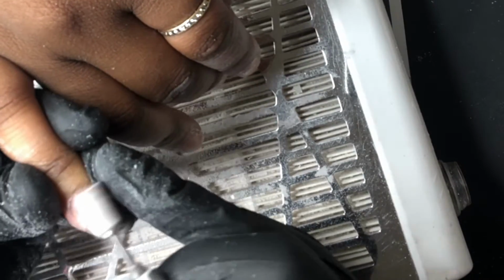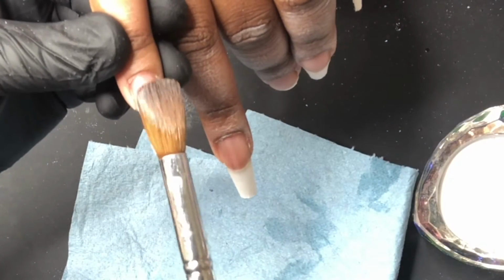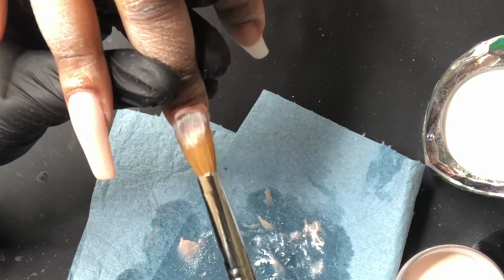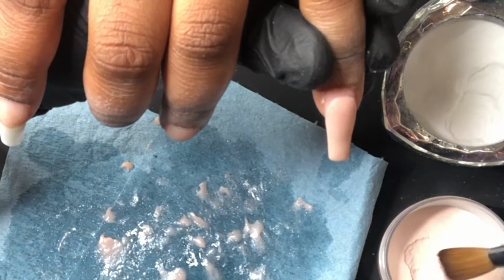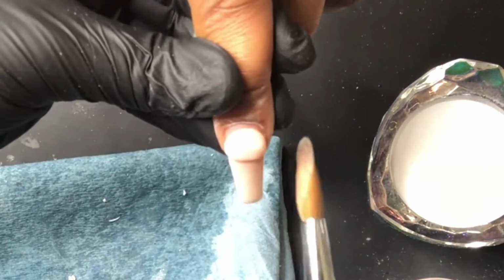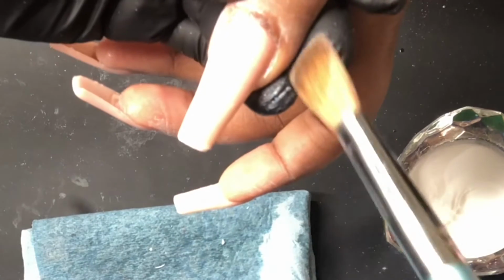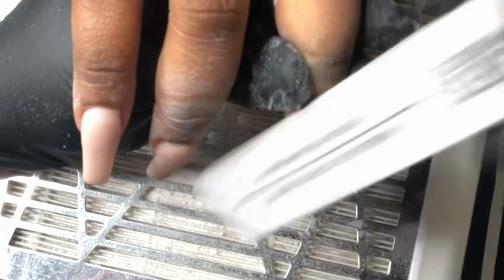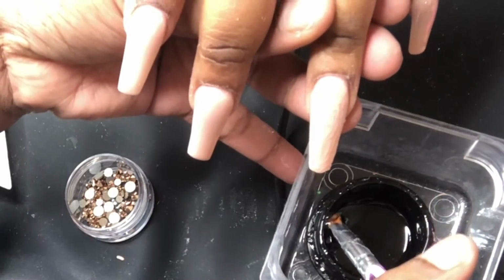Watch me work: Medium full set with bling 🤑 and crystal pixies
Located in Augusta Georgia
CEO of Beautifully Blessed Beauty Bar